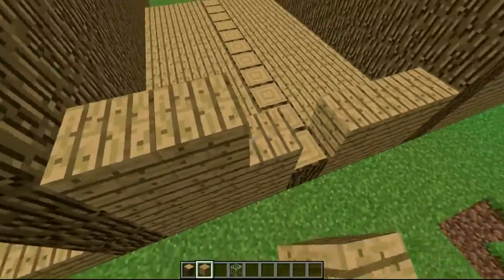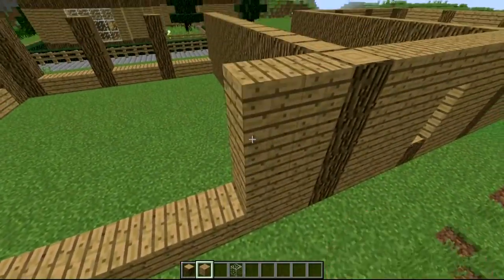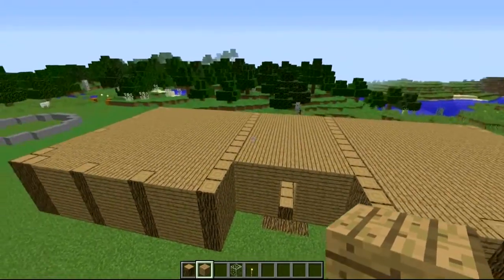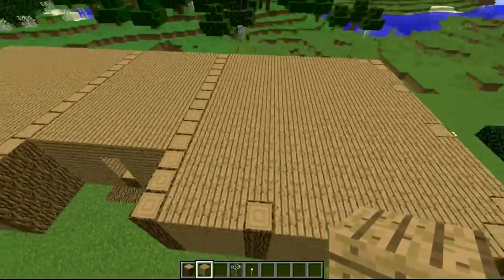Minecraft: Safe House ~Part#1~ ( Xbox/Playstation/PE/PC )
This Build Will for the  following platforms. ( Not In any order )
Xbox 360
PS3
Xbox One
PS4
PS Vita
PE
PC

** If you have any questions please make sure to ask in the comments ! **